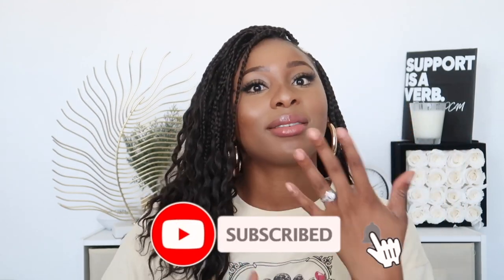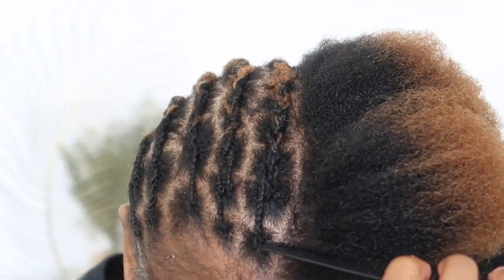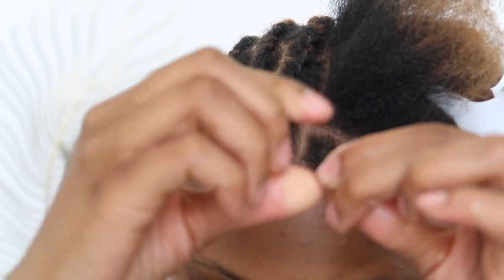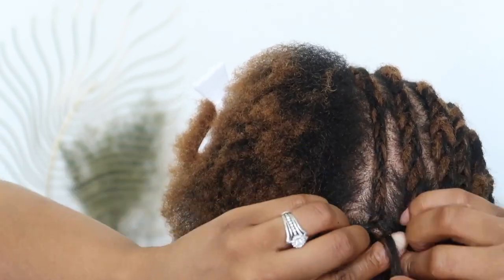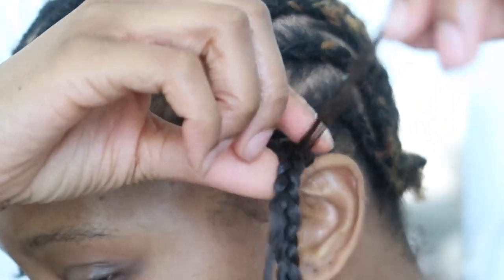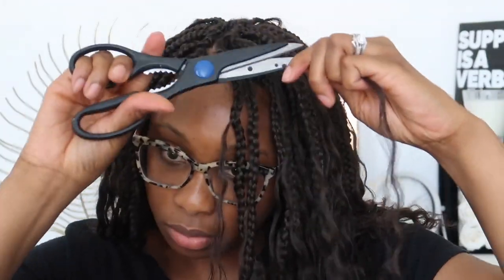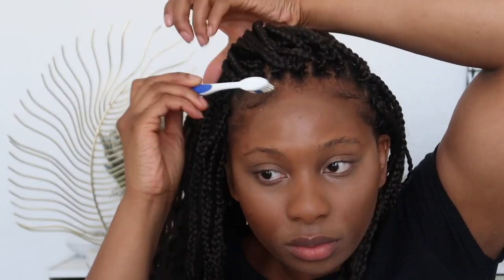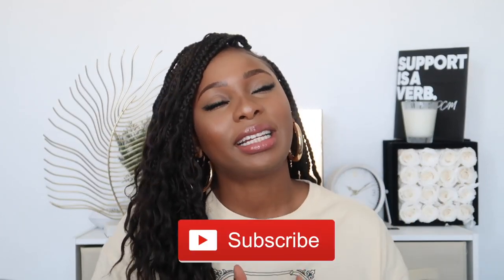😳DITCH THE SALON‼️ DIY 14” Boho BOX BRAID for ONLY $35| So natural😱 3 hrs |Niseyo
Hey gems! Would you try this bohoboxbraid hairstyle?

** For best results and to ensure that the hair lasts longer, cut the hair and most of the loose hair off.